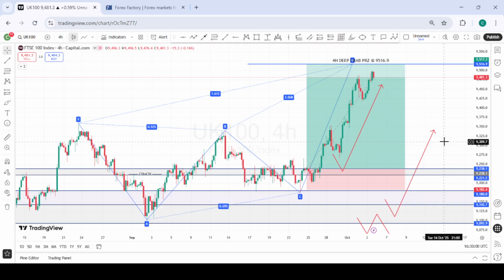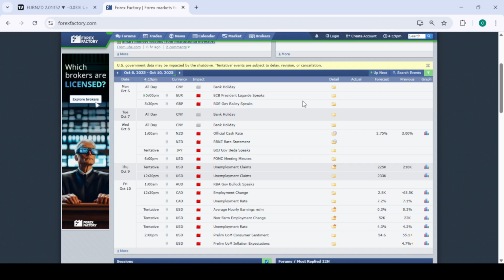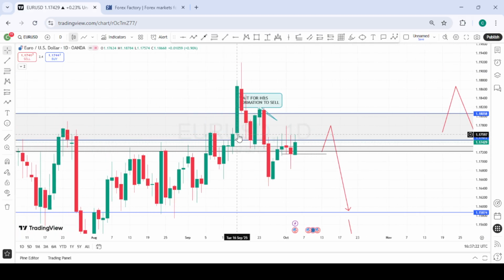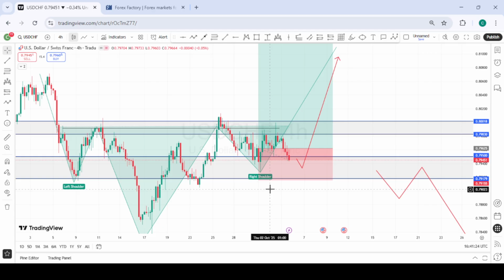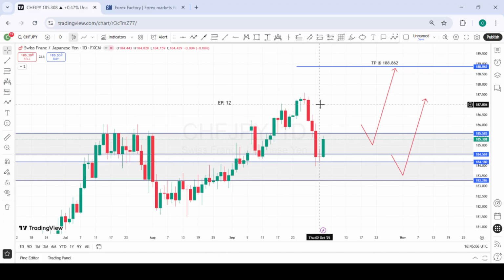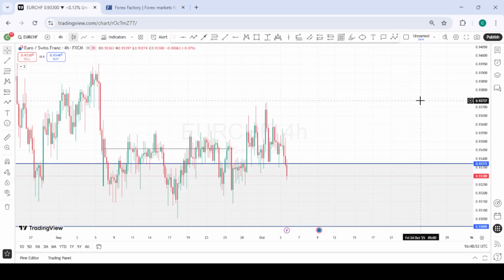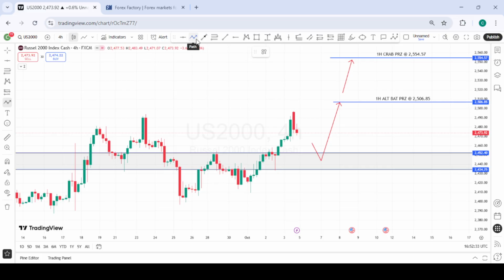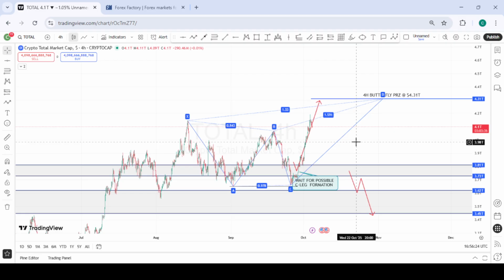WEEKLY FOREX OUTLOOK EP. 14 (06 - 10/10/2025) DXY, EURUSD, GBPUSD, UKOIL, S&P500, BTC & MORE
Timestamps:
0:00 - Intro
0:50 - Recap
3:33 - News Outlook
5:54 - DXY
6:56 - JPYX
8:01 - EURUSD
10:14 - GBPUSD
11:08 - USDCHF
12:29 - NZDUSD
13:35 - EURGBP
14:40 - EURJPY
15:35 - CHFJPY
16:20 - AUDJPY
17:30 - GBPCAD
18:14 - AUDCHF
19:33 - EURCHF
20:23 - UKOIL
21:47 - S&P 500
22:47 - US 2000
23:36 - AUS 200
24:00 - BONUS (BTC)
27:12 - Conclusion